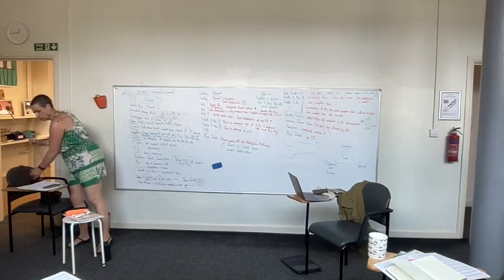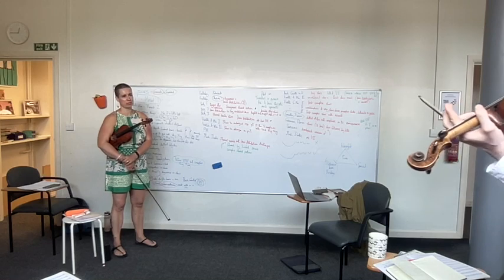Tracing slurs hooked and smooth through Suzuki violin bks 1-5 with Kate Conway @ Suzuki Hub TT